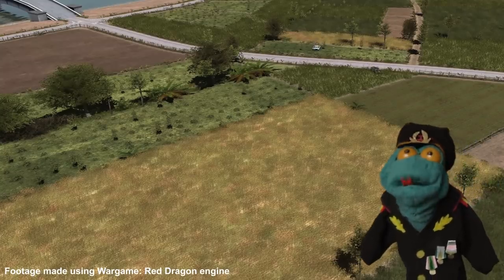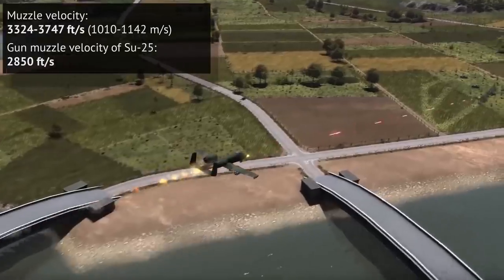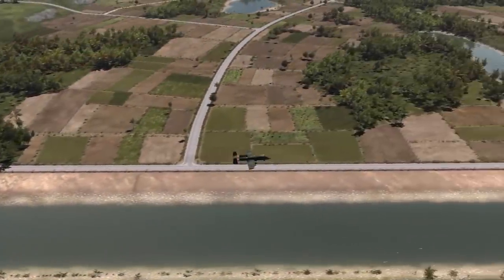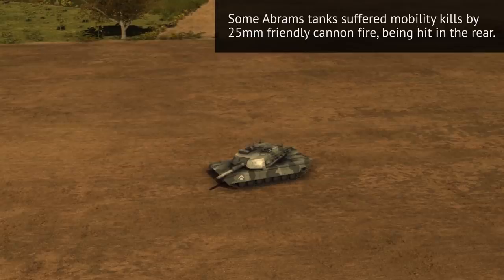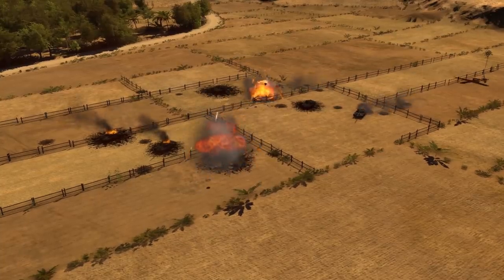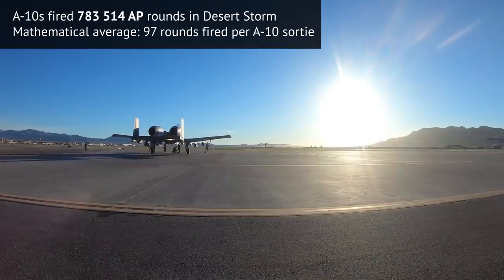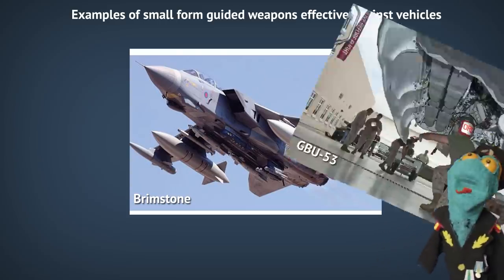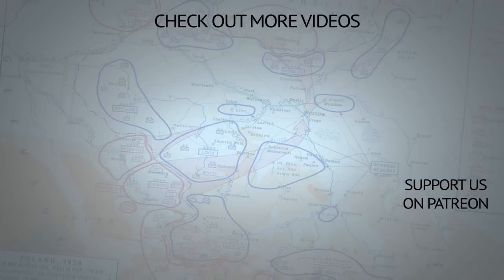Can the A-10’s gatling gun still rule over tanks?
Every purchase of NordVPN's 2-year plan will get you 1 additional month free AND a surprise gift. and use code binkov!

This video explores the lethality of A-10's gun and the performance of A-10 versus armored targets overall. How effective was the A-10's gun in the past and where does the whole plane stand today? Watch to find out.

Some footage used in the video made within the Wargame: Red Dragon game engine (produced by Eugen Systems

Image used in the thumbnail by US Air Force.